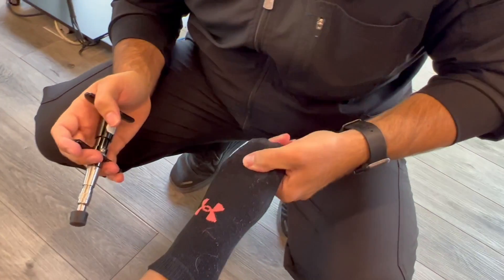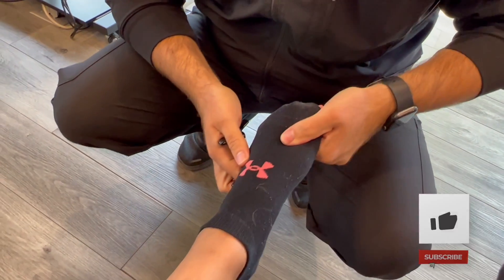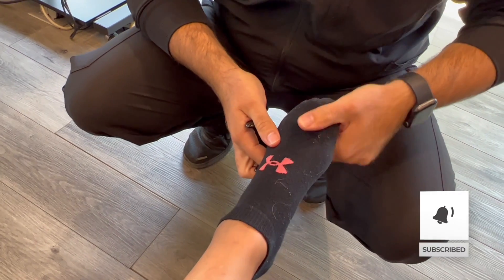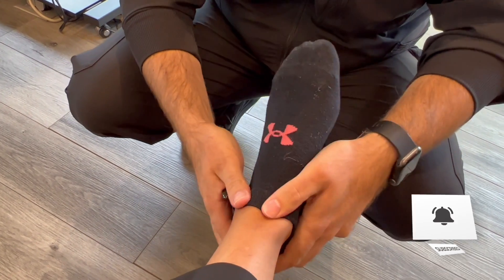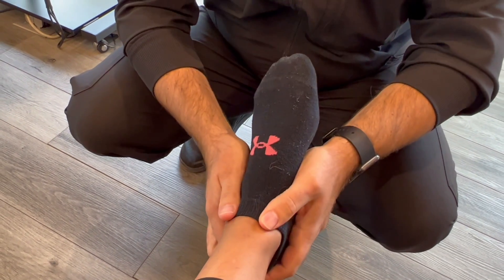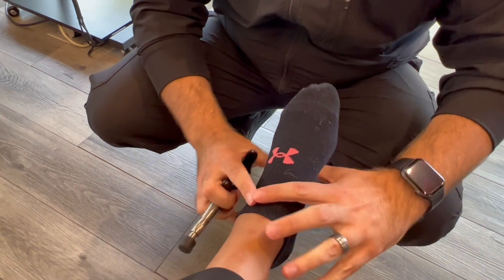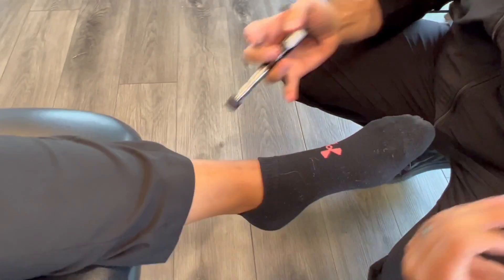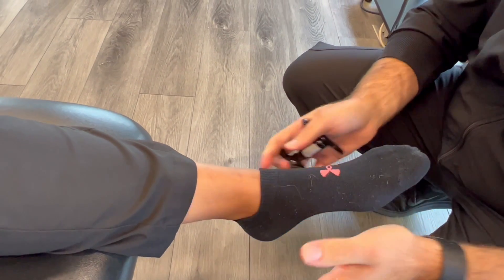Chiropractor Breaks His Foot!! Here is How We Treated it 🦶🏻❌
Chiropractor Breaks His Foot!! Here is How We Treated it 🦶🏻❌, Chiropractor Breaks His Foot!!